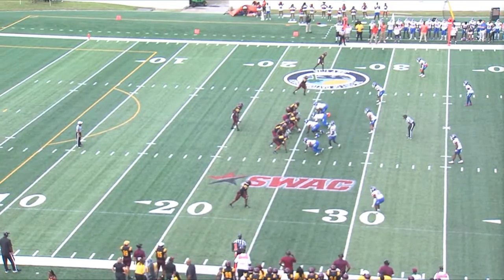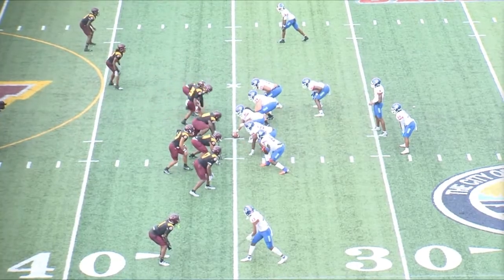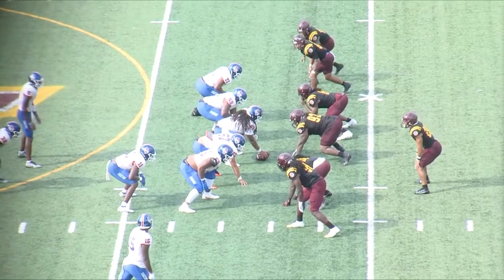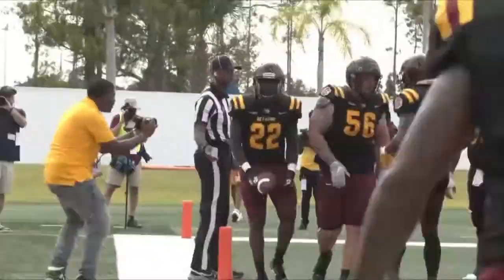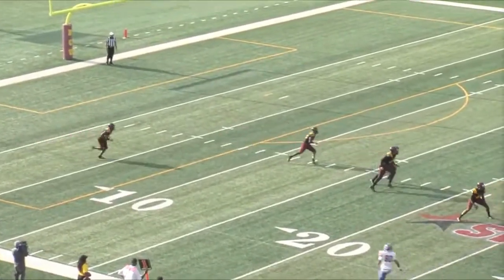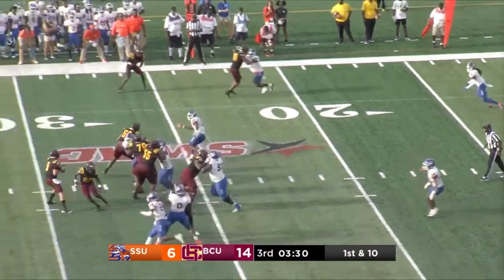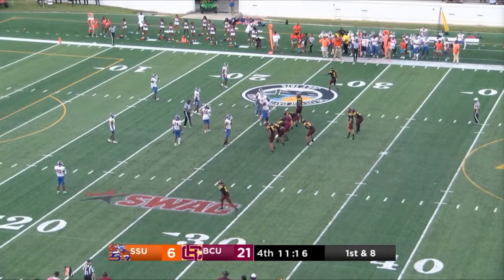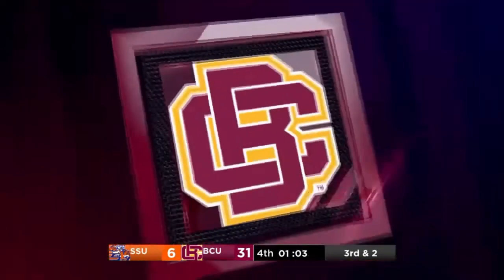Savannah State/Bethune Cookman Game Highlights: Week 2 (2023)